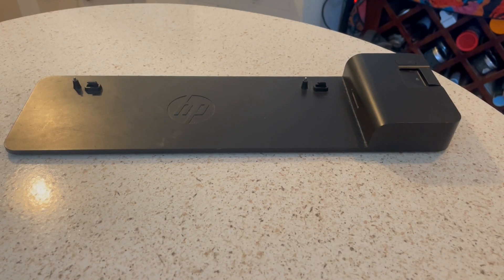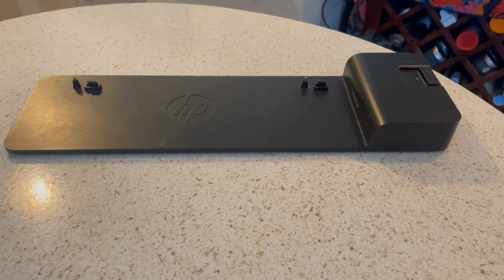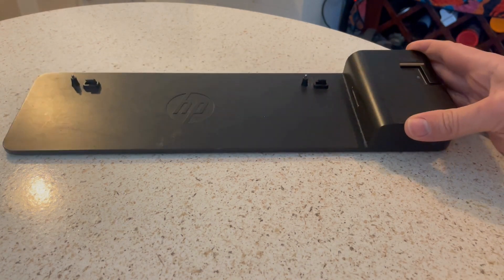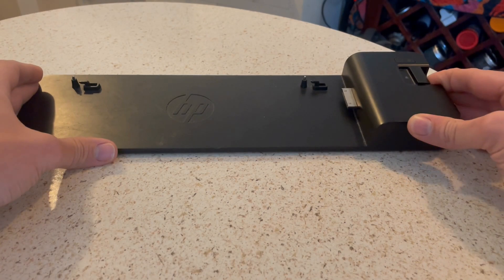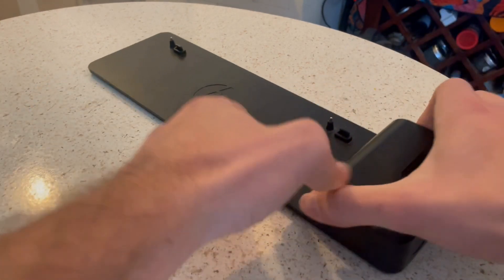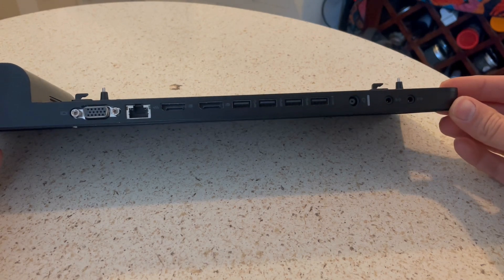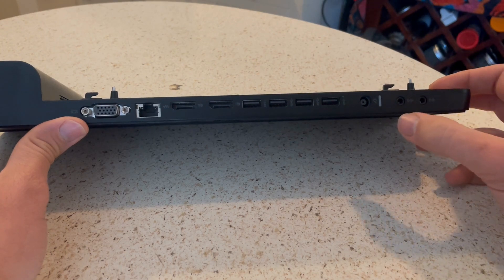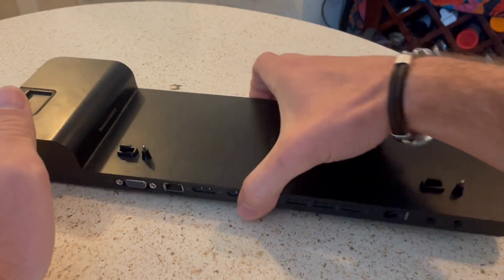HP 2013 UltraSlim Docking Station D9Y32AA Quick Review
Here's the link if you want to get it

Full product name:  HP 2013 UltraSlim Docking Station D9Y32AA (Renewed)